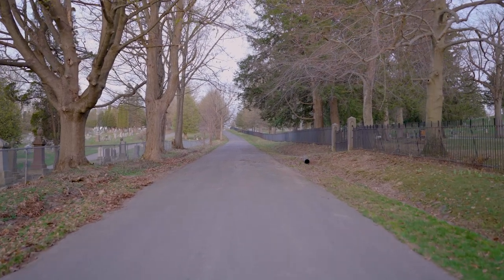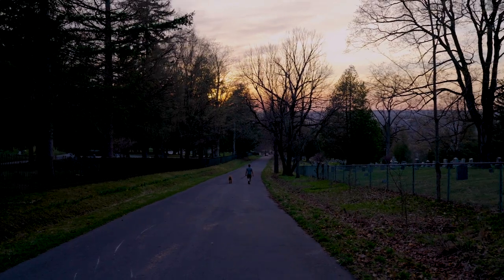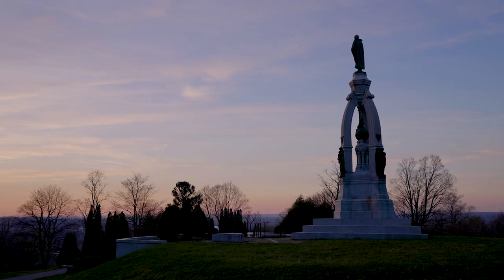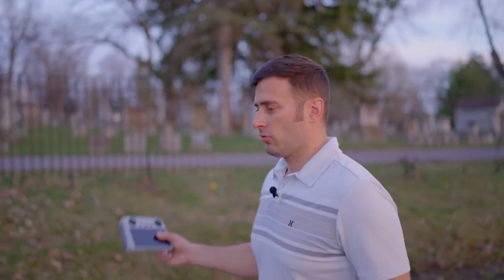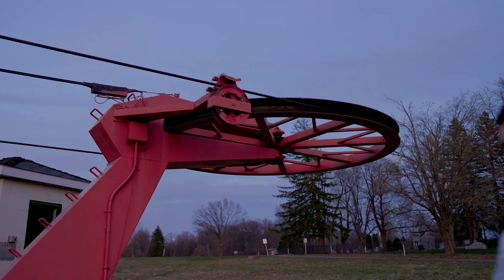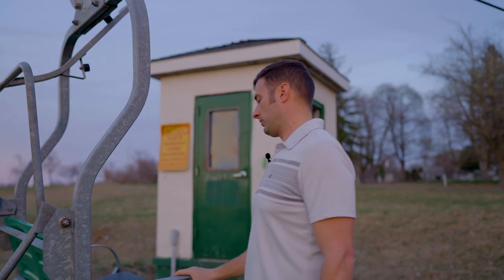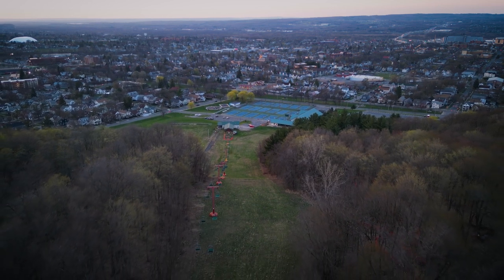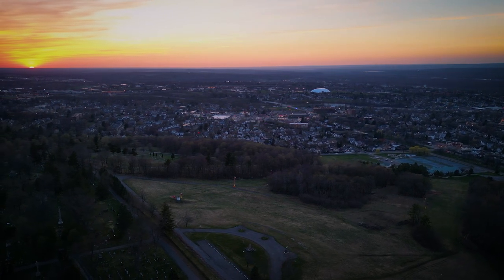Mike For Mayor - A walk through Roscoe Conkling Park.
This ad hoc video walks through Roscoe Conkling Park from the perspective of use.  Throughout the video there will be grand scenes and drone footage of the City of Utica which cannot be seen from any other vantage point.  Starting out just before dusk, video ends with rolling sunsets across the landscape of Utica.